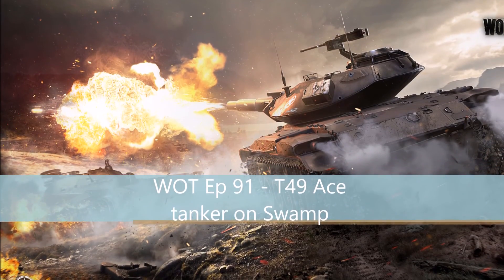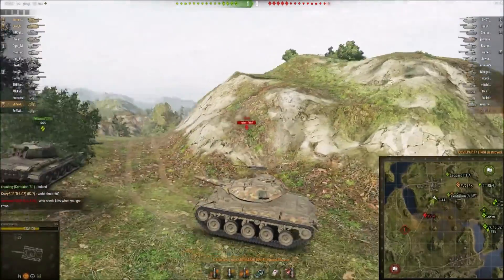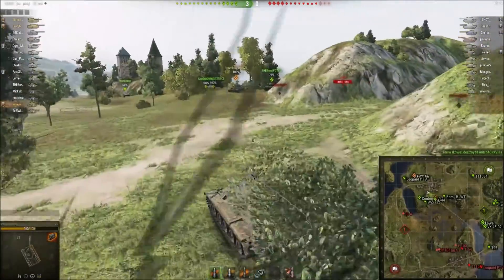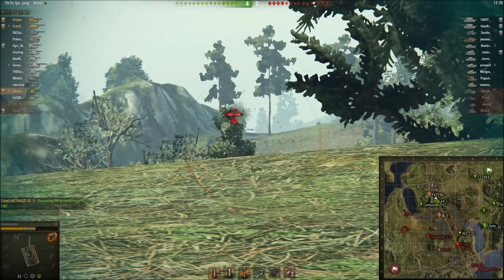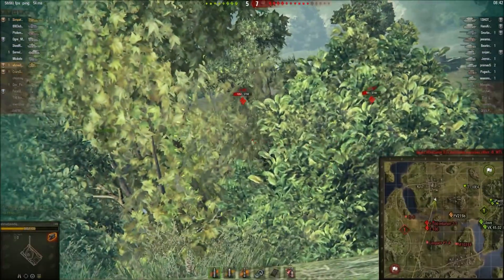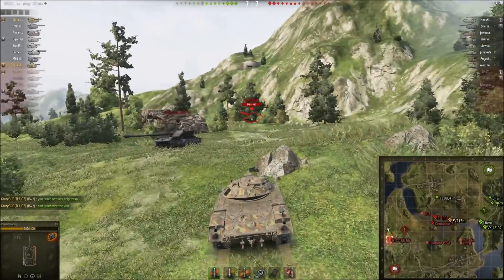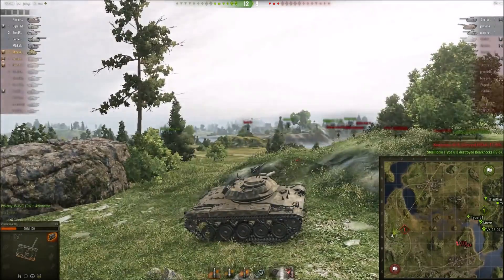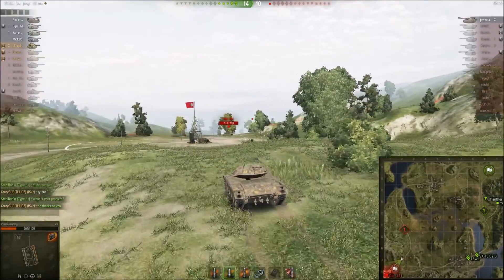WOT Ep 91 - T49 Ace on Swamp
Today we look at a game that I had in the T49 on Swamp, hope you guys enjoy.